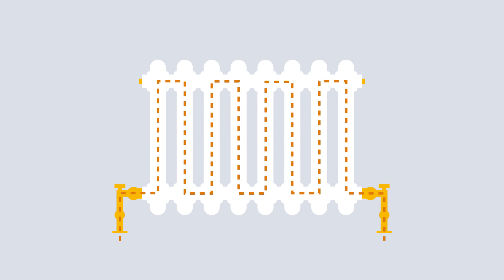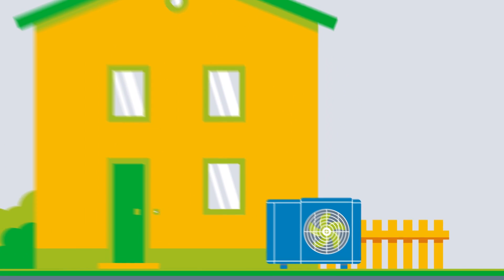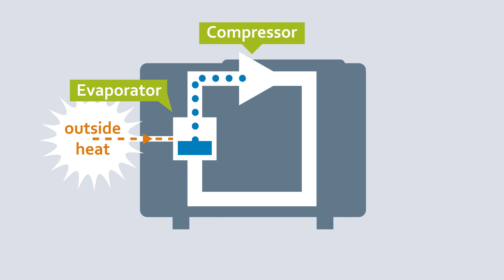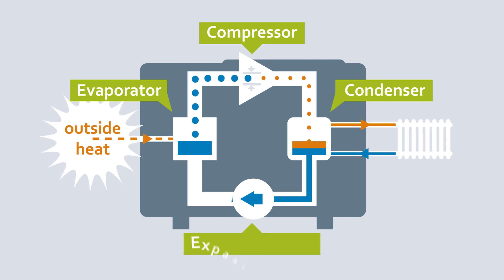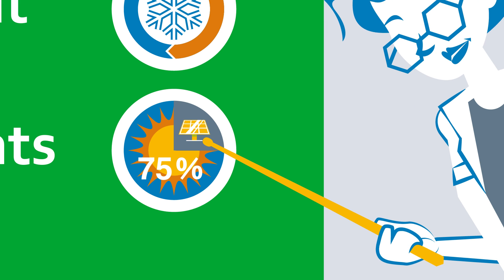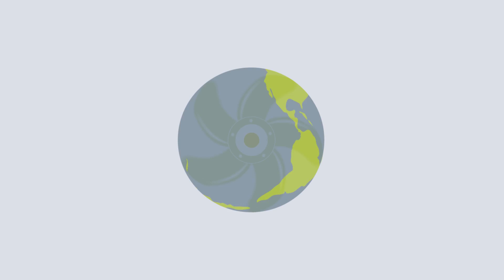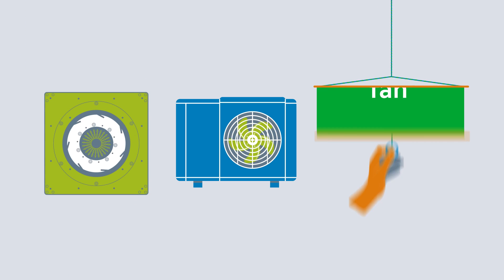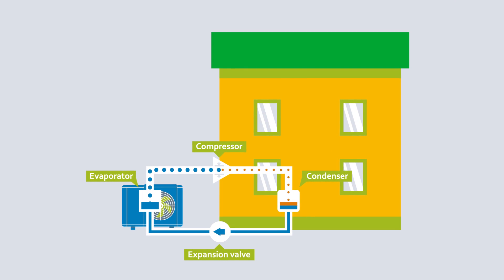Heat pumps explained - how does heat pumps work? | What The Tech?!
What is a heat pump and how does it work? A heat pump can cool your home, but it’s also capable of providing heat. A heat pumps transfer heat from one place to another by different air or heat sources. Find out about the exact working principle of a heat pump in this video.

Today's heating supply calls for concepts that are based on renewable energies and are profitable as energy prices increase. A heat pump is a great example for this. A heat pump only requires very little electrical energy to make the multitude of heat available from the ground, ground water or outside air usable.

This is how: In a closed circuit, ambient heat is transferred to a refrigerant in the evaporator and becomes a gas. In the electric compressor, the gaseous refrigerant is then compressed, heating it. In the condenser, the hot gas then heats the water in the heating circuit or the hot water tank. The gaseous refrigerant condenses again and returns to the evaporator via the expansion valve and the cycle is repeated. A temperature of -20 degrees Celsius is sufficient for the refrigerant in air-to-water heat pumps to operate the circuit efficiently. The refrigeration circuit described above is the heart of a heat pump. Heat pumps extract about three quarters of the required energy from the environment. In the best case, the remaining energy also comes from renewable energy sources. Systems consisting of a heat pump and photovoltaic system work largely independently of rising electricity prices and thus save on operating costs. As a rule, the electric compressor requires the most additional energy inside the heat pump. But other components such as the fan also consume electricity and can therefore help to save energy and money.

Various fans are used in heat pumps, e.g. axial or centrifugal fans. Centrifugal fans are used for indoor installations, as they are suitable for higher pressure requirements, whereas quiet-running axial fans are used for outdoor installation. The low noise level is very important here. Axial fans that can be operated at low speed thanks to EC motors and that enable quiet operation even in partial-load operation mean that the heat pump does not have to be switched off at night. If the heat pumps are in the front of a house, the evaporator is a separate unit outdoors and a refrigerant pipe leads inside.

Have you ever thought about installing heat pumps?
What would you decide to go for? Outdoor or indoor installation?

⚙️⚙️⚙️ Follow us ⚙️⚙️⚙️